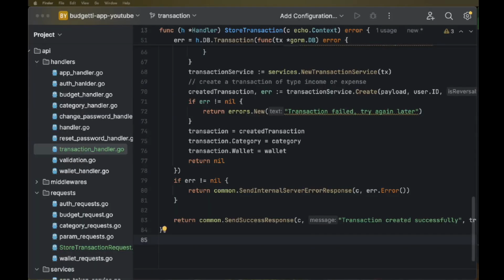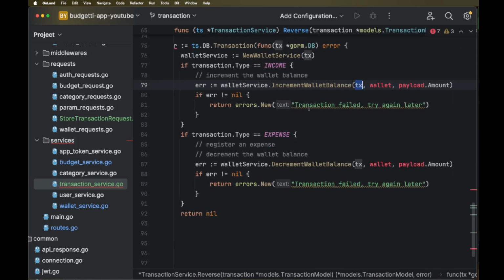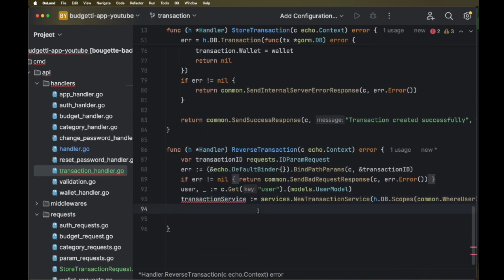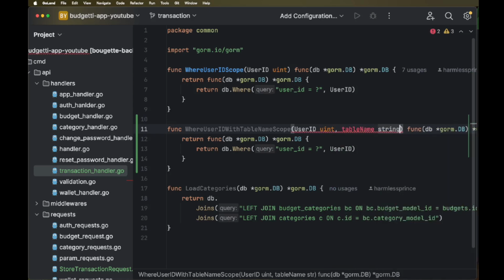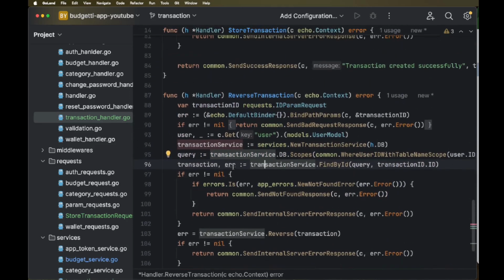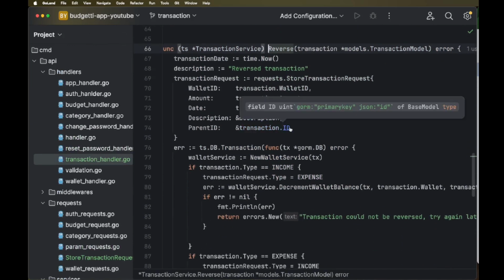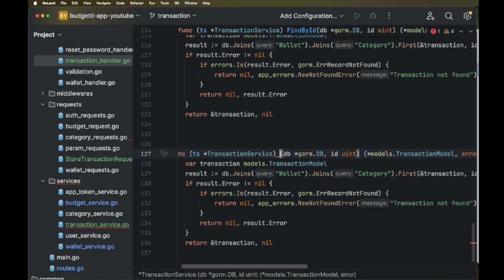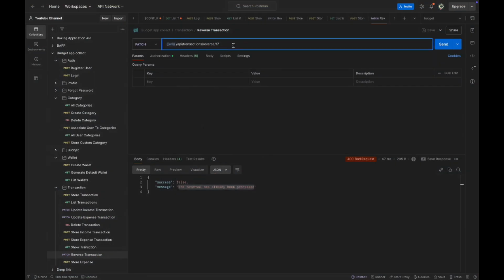Rest API: Reverse Transaction (Part 26)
This section will walk you through reversing already recorded incomes and expenses transactions.